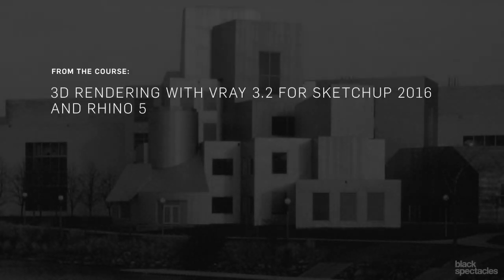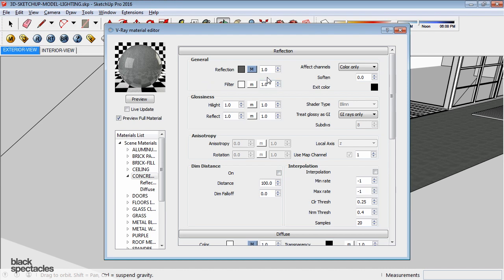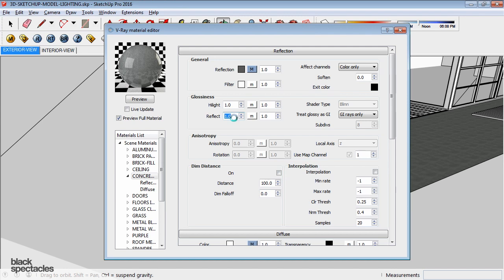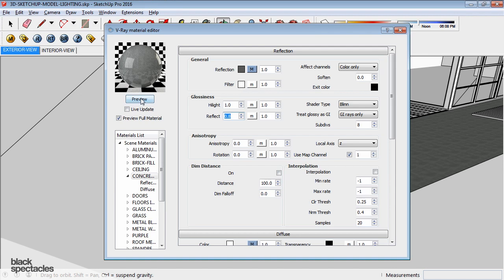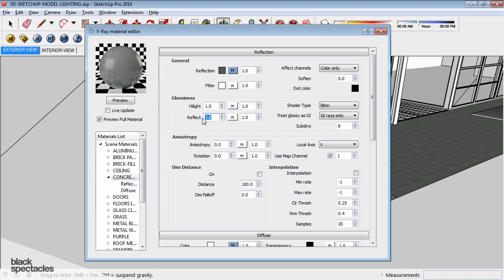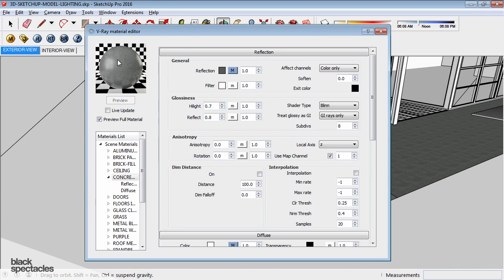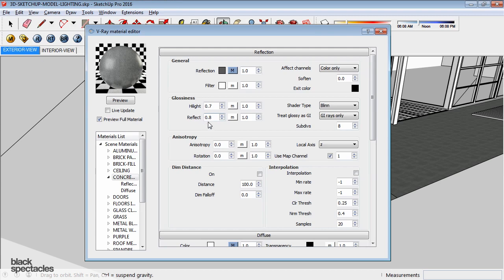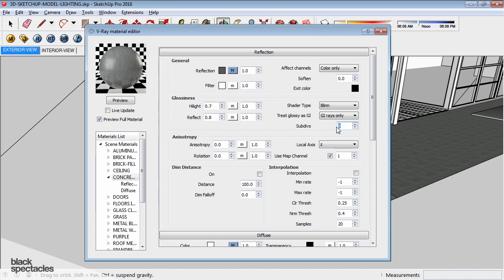Reflection Glossiness Settings - 3d Rendering with Vray 3.2 for SketchUp 2016 and Rhino 5